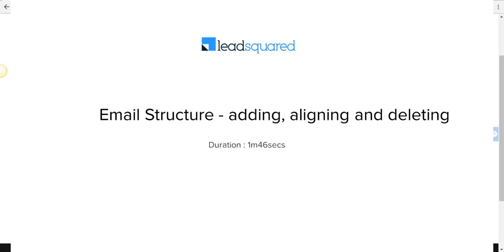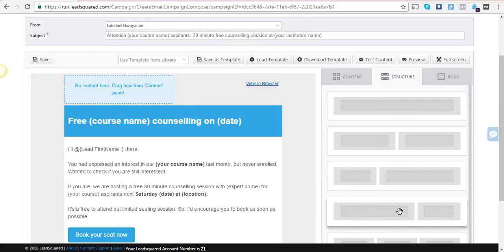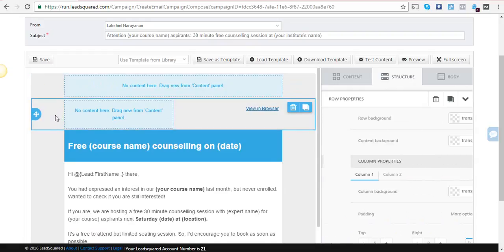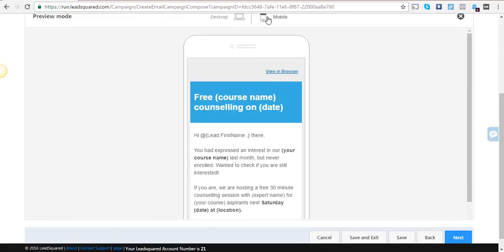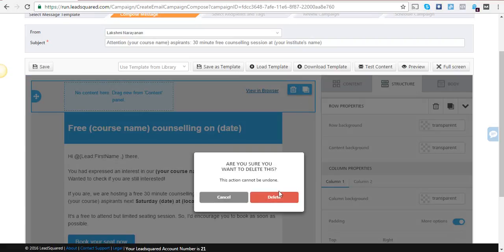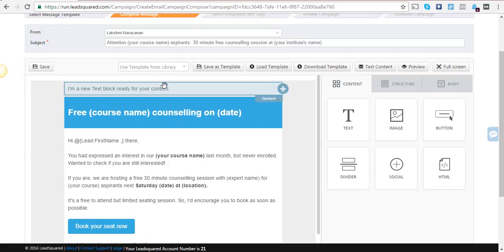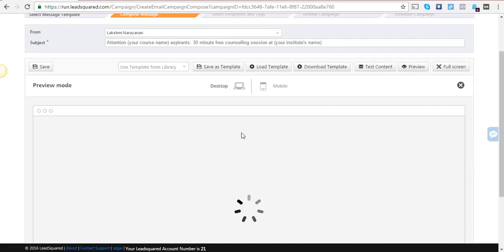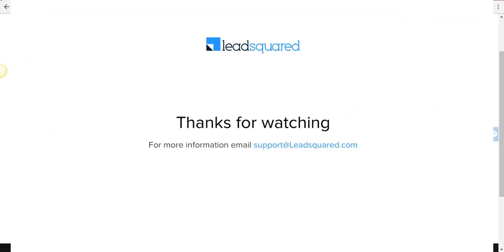Email Marketing Tutorial: How to structure and edit your emails in LeadSquared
No more agonizing over bad emails. See how to structure your emails and edit it in LeadSquared so that they are always easy to read. We make email marketing simpler for you.